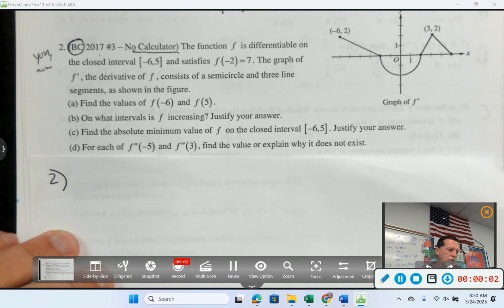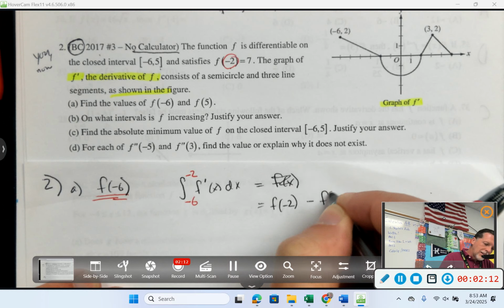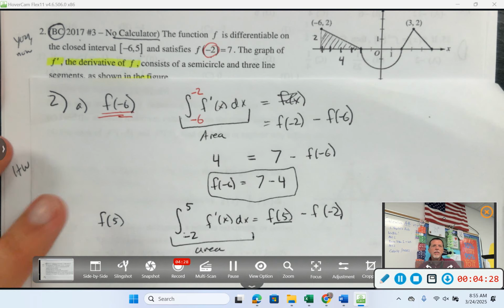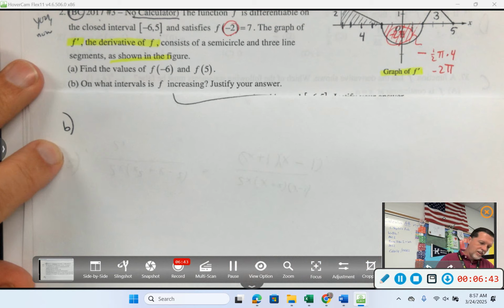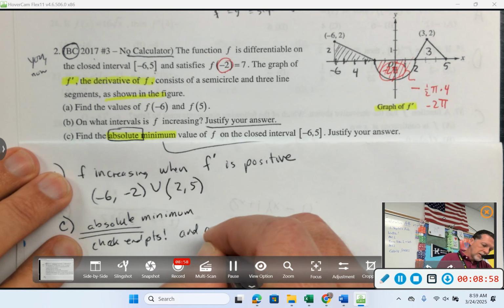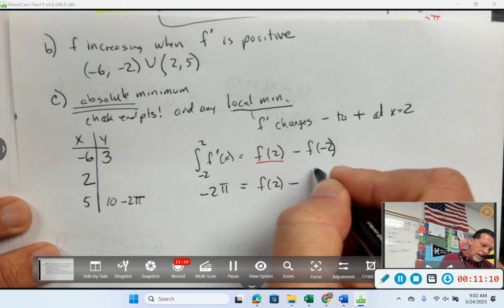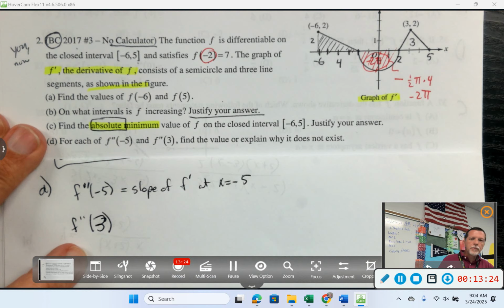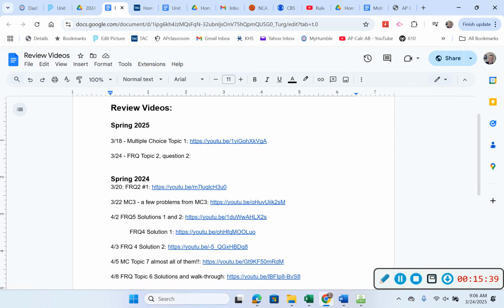Calc FRQ topic 2 number 2